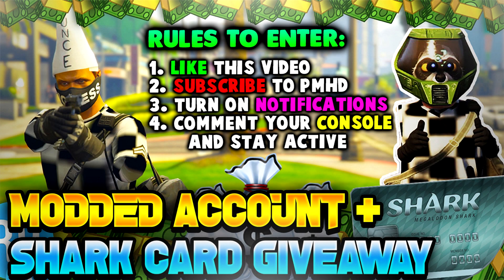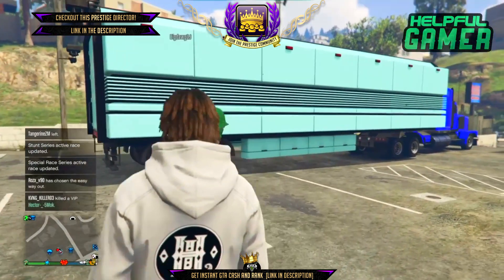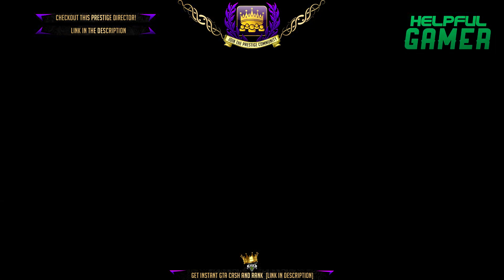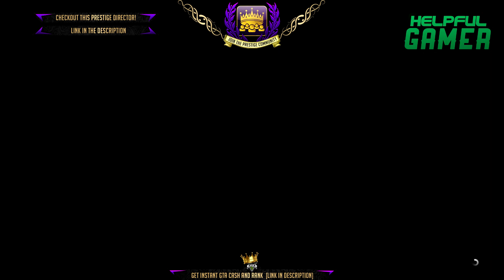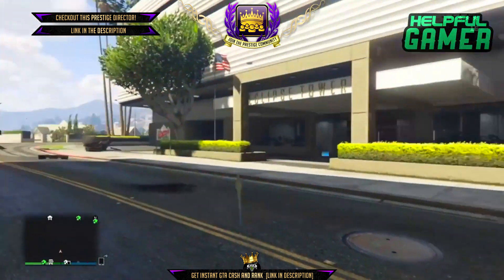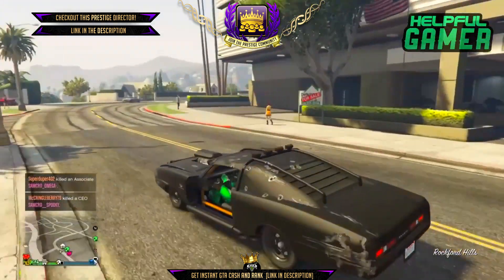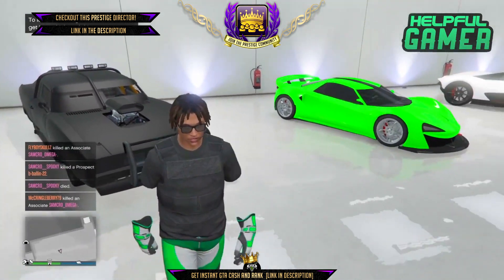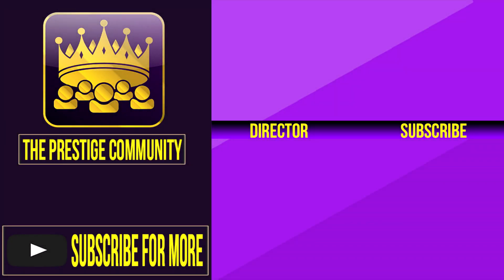(NEW😮) 100% INVISIBLE BODY GLITCH AND OFF THE RADAR 1.40! GTA 5 Online Glitches 1.40 PS4/Xbox 1/PC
(NEW) GTA 5 Online 1.40 100% INVISIBLE BODY GLITCH AND OFF THE RADAR GTA 5 Online 1.40! PS4/Xbox 1/PC (GTA 5 Glitches 1.40)

▬▬▬▬▬▬▬▬▬ஜ۩♛ DOPE GFX, INSTANT GTA CASH & RANK,  COD RECOVERIES AND MORE!  ♛۩ஜ▬▬▬▬▬▬▬▬▬

★ For Cheap Games, Call of Duty Modded Accounts and Recoveries, In-game items, gaming accessories and more!

► GTA 5 Online TOP 10 GLITCHES 1.40! (NEW) 10 BEST WORKING GLITCHES GTA 5 1.40 (Top 10 Glitches 1.40)
► GTA 5 Online TOP 10 CLOTHING GLITCHES 1.40! NEW BEST 10 GUNRUNNING Outfit Glitches! Top 10 Glitches 1.40
► GTA 5 Online TOP 5 GLITCHES 1.40! (NEW) FREE $30,000,000 GLITCH, 100% INVISIBLE BODY, RARE CLOTHING!
► GTA 5 Online TOP 5 CLOTHING GLITCHES 1.40! *NEW* DIRECTOR MODE GLITCH 1.40, RARE JOGGERS, INVISIBLE ARMS!
► FINALLY! GTA 5 Online ''XBOX ONE'' & PS4 DIRECTOR MODE GLITCH 1.40! SOLO GTA 5 ''Money Glitch 1.40''
► GTA 5 RP GLITCH 1.40! *SOLO* ''UNLIMITED RP GLITCH 1.40'' Level Up FAST AND EASY 1.40 (PS4/Xbox /PC)

Hey PrestigeFam!

(NEW) 100% INVISIBLE BODY GLITCH AND OFF THE RADAR 1.40! GTA 5 Online Glitches 1.40 PS4/Xbox One/PC

-Xav, PmHD